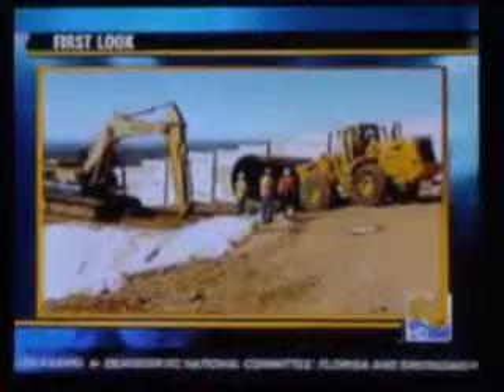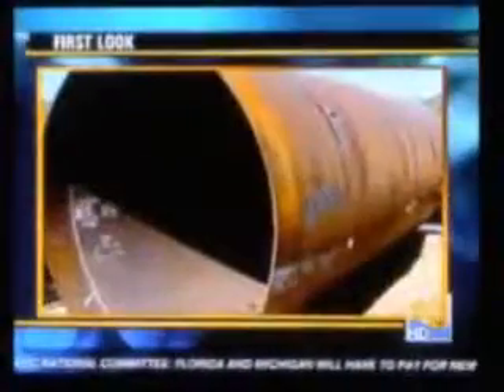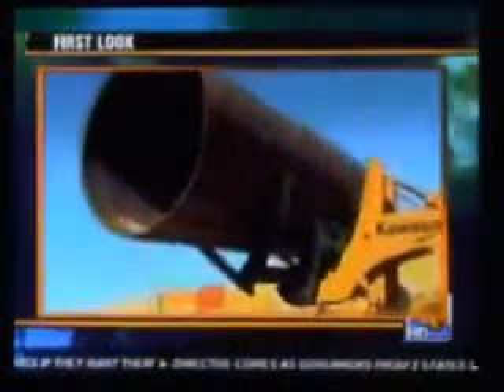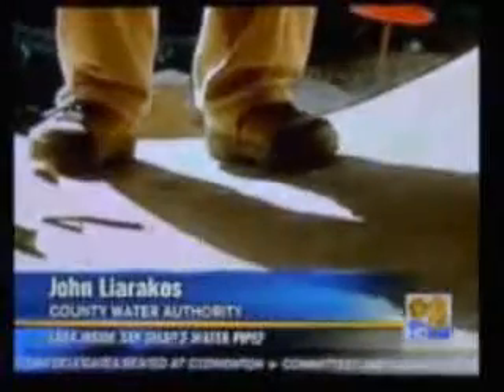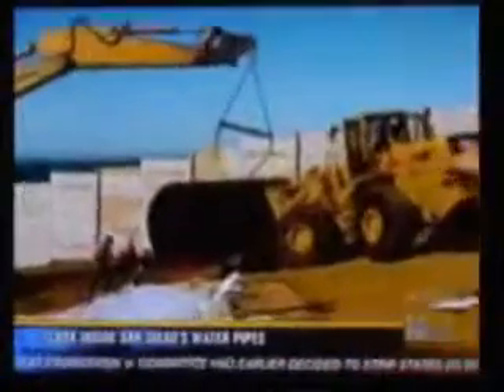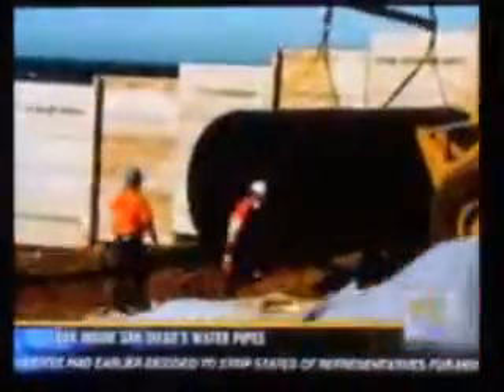Pipeline Relining - Paint Mountain to Del Dios Highway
(Courtesy of KFMBTV News 8) Aired in March 2008, this newscast provides an overview of a pipeline relining conducted from Paint Mountain to the Del Dios Highway in North San Diego County.

Pipeline relining is used on long stretches of pipelines and involves inserting new steel liners into an existing pipeline. The new liners, which serve as new pipelines, are anticipated to last approximately 50 to 75 years. Relining the existing pipelines with steel is a quicker, more cost-effective alternative to excavating, removing, and replacing an entire pipeline and generally takes up to a year to complete. To date, the Water Authority has relined more than 24 miles of PCCP within its service area and is anticipating rehabilitating the remaining 58 miles of PCCP by 2027.